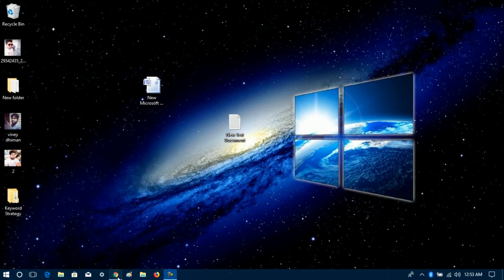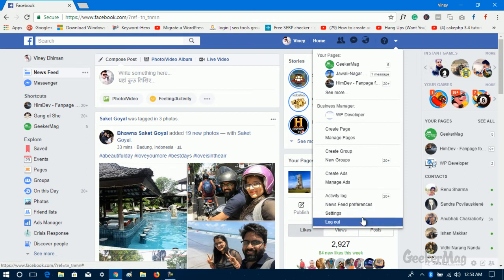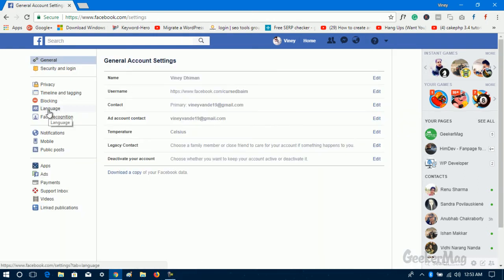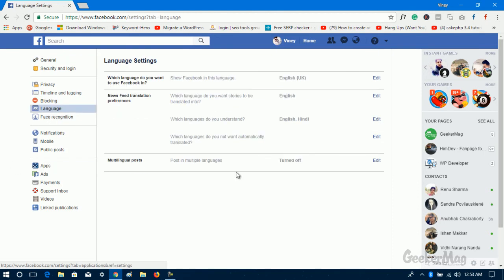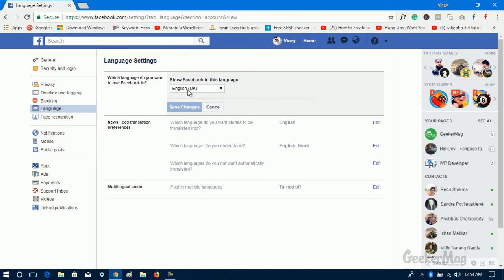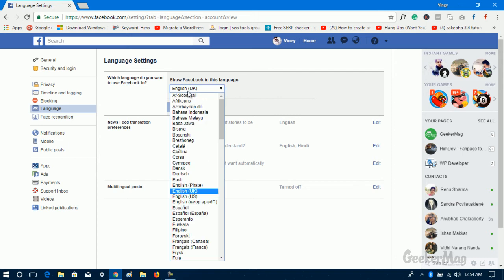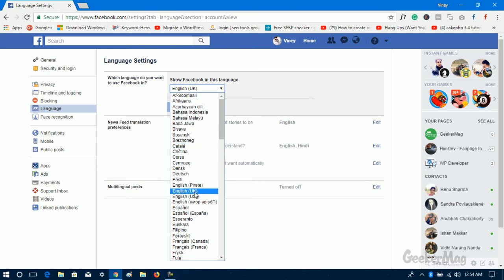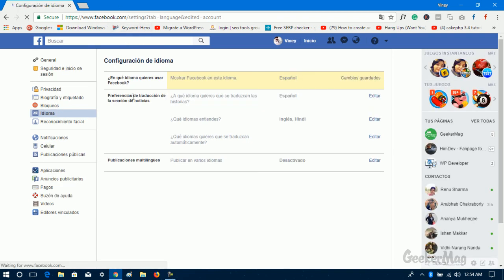How to Change Language on Facebook - 2018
In this video, you will find step by step instructions on how to change language on Facebook.